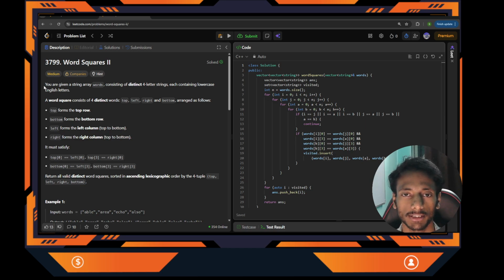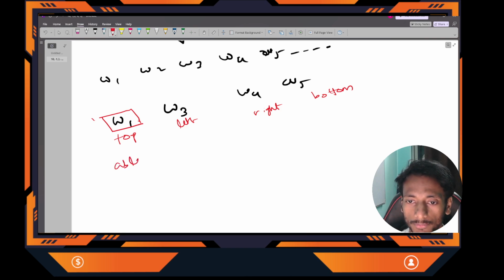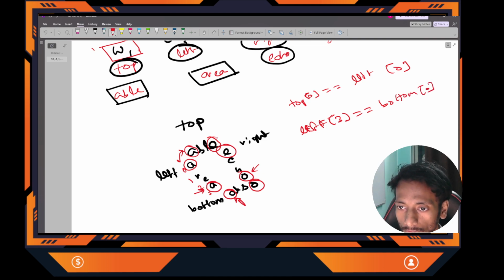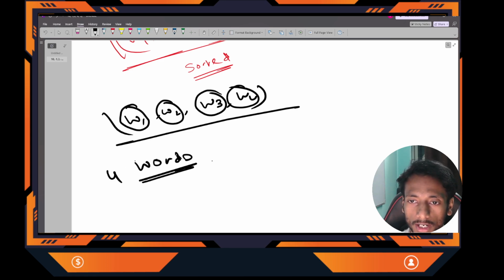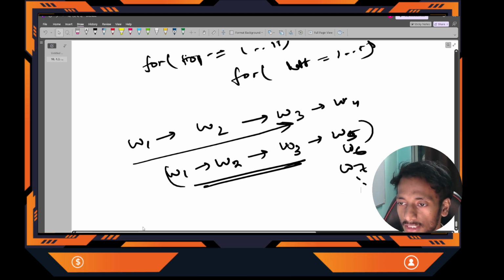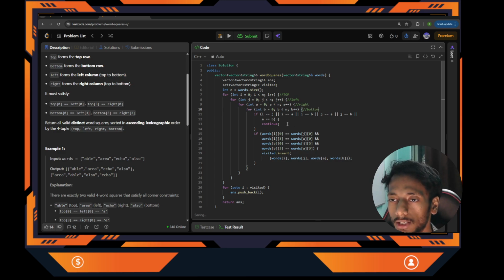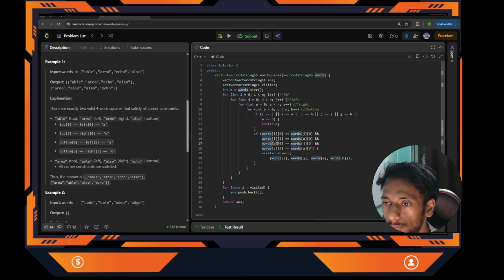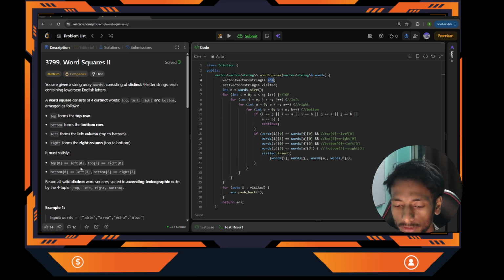Leetcode 3799. Word Squares II | Set | Brute force approach | 2D Array | Medium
Hi, in this video, I have explained LeetCode problem 3799. Word Squares II.

1. Explained the problem statement with an image.
2. shared logic to solve by a brute force approach.
3. shared C++ code.